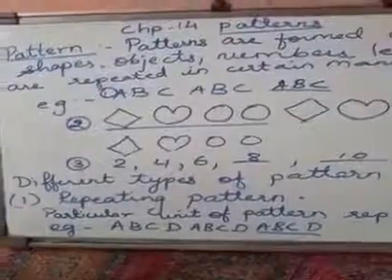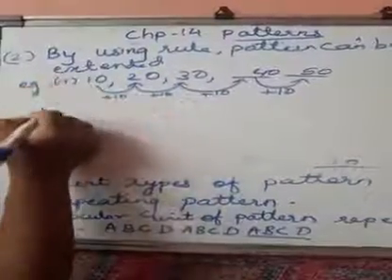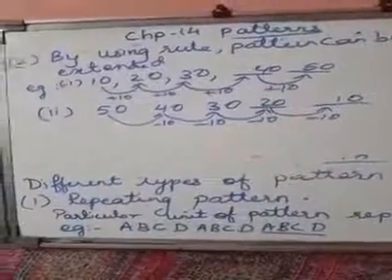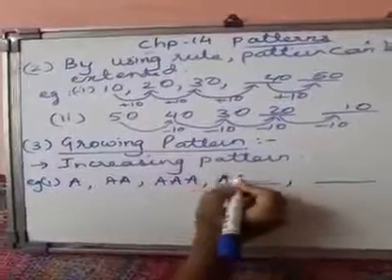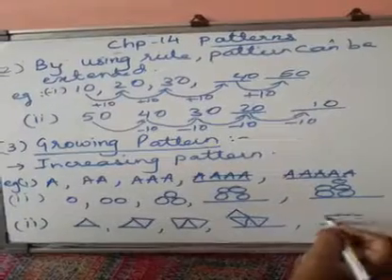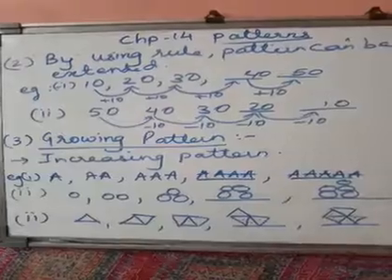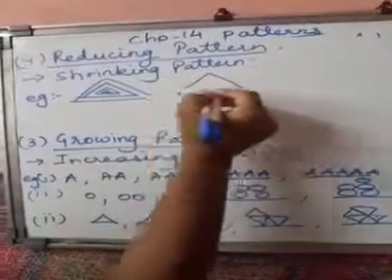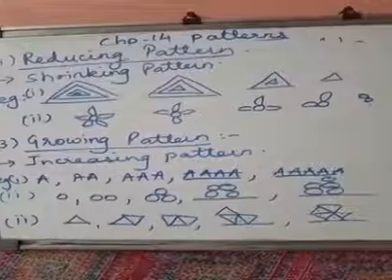GRADE 4 MATH Ch No 14 Patterns Part 2